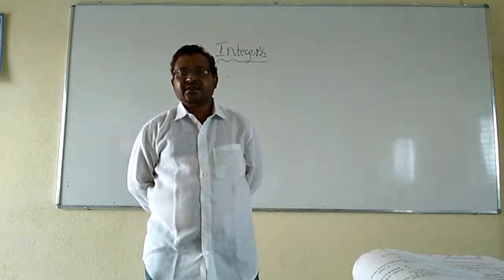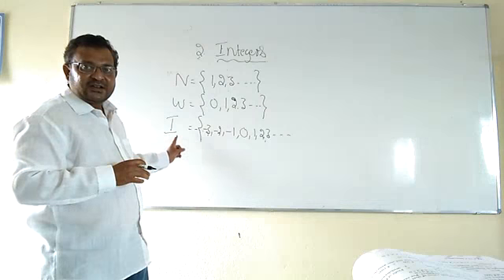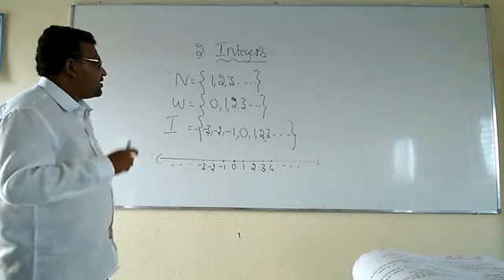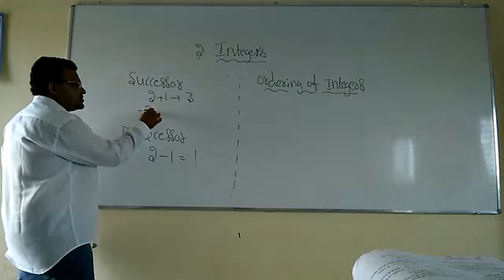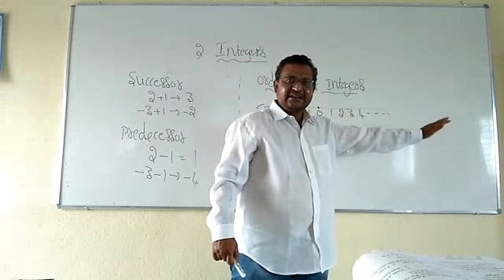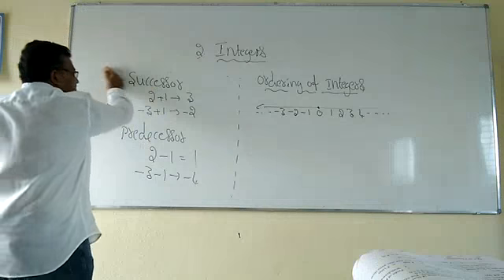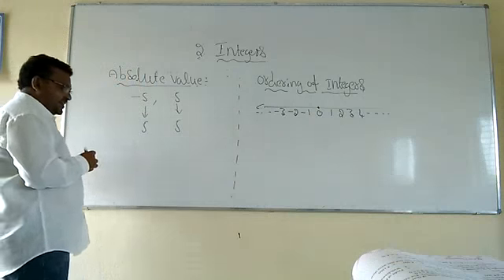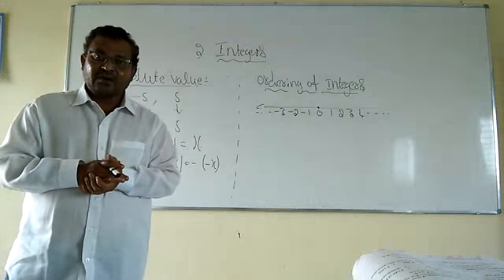14.08.20, class 7, Mathematics